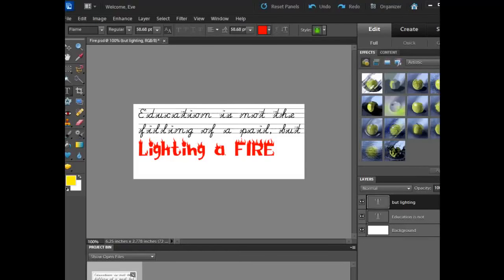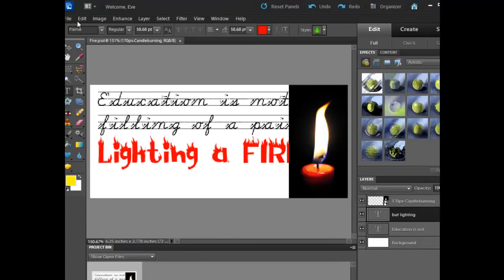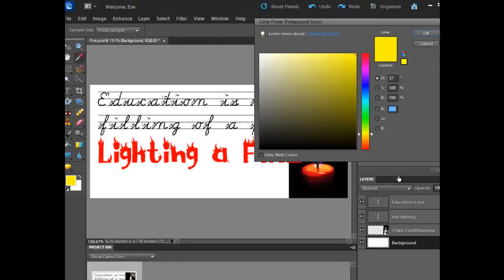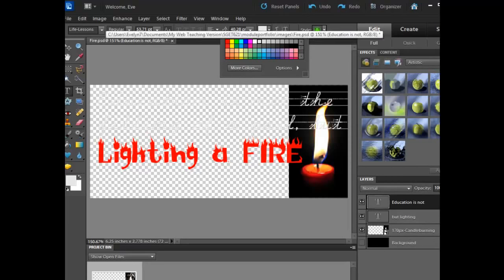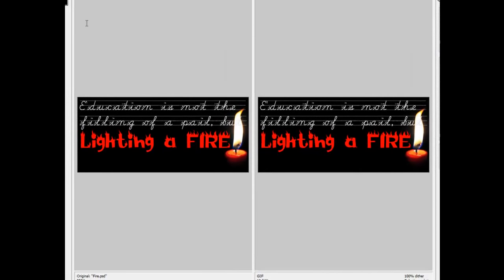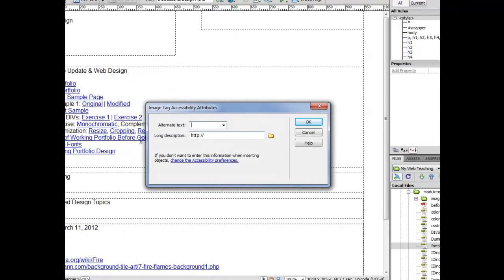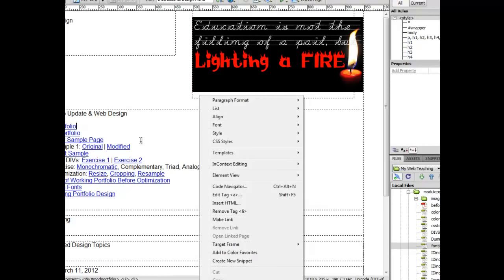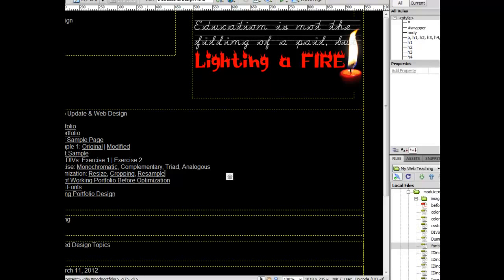ID Week 8 Fonts Part 3